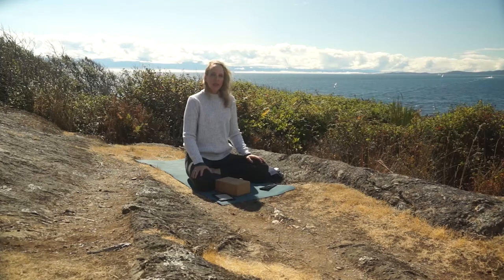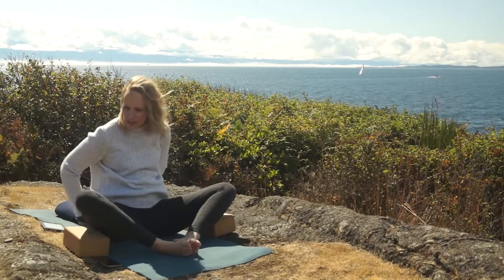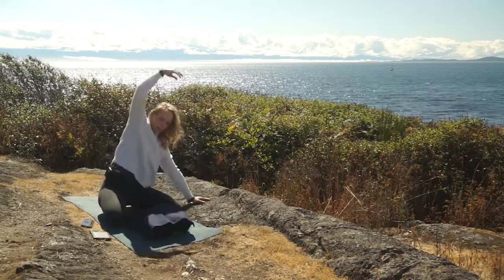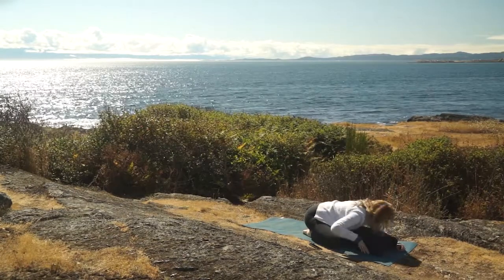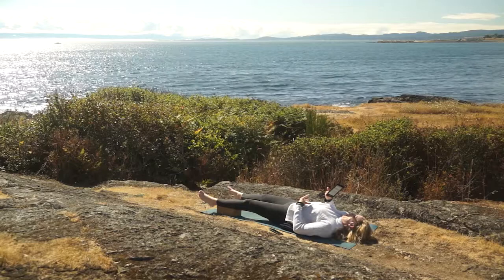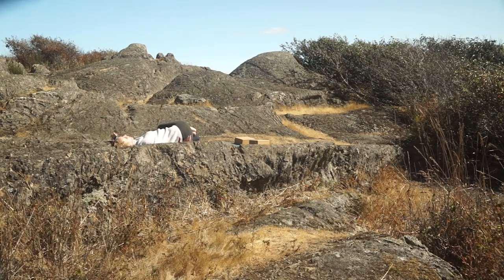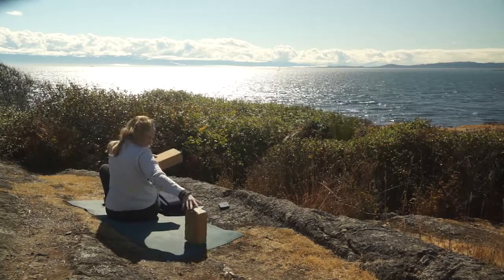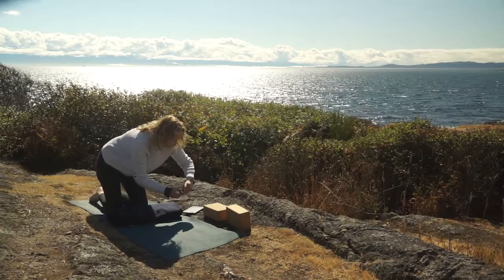Dosha Balancing Restorative Yoga | Ayurveda Yoga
In this Ayurvedic Restorative Yoga Class to balance your doshas we will ground anxious vata dosha, calm fiery pitta dosha and even stimulate kapha dosha. Many of the restorative yoga postures are tridoshic, that is they are balancing for all doshas. In each of the poses I will explain how the restorative yoga postures are pacifying for each dosha. We will have some movement for kapha dosha between the long holds of the restorative poses. The long propped holds of restorative yoga are prefect for vata dosha because they allow vata dosha to slow down and release excess physical and mental energy such as anxiety. We will also focus on digestive issues such as gas, bloating and constipation that can be issues for vata dosha. Restorative yoga is also perfect for fiery pitta doshas because their competitive nature makes them incredibly driven. Restorative yoga allows them to take rest and self care seriously letting go of built up frustration and effort. While movement is the most important thing for kapha dosha, we will add in short moving sequences between the restorative postures for kapha doshas and focus on restorative poses that will open up their chests to release mucus accumulation.